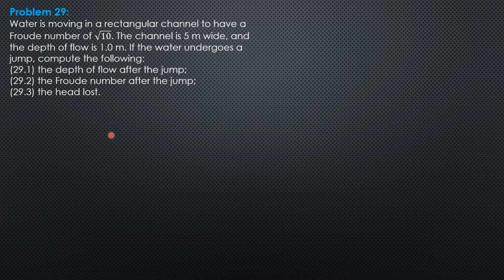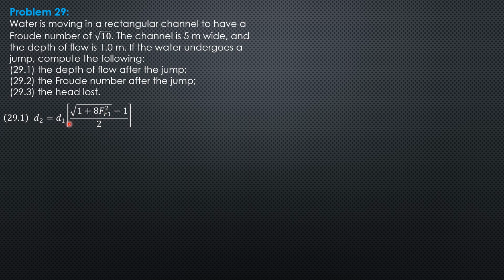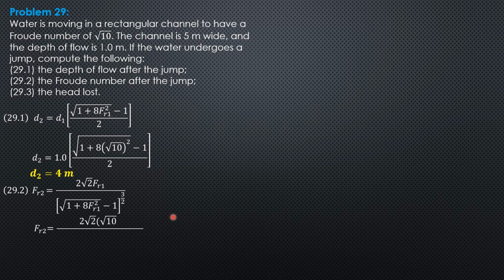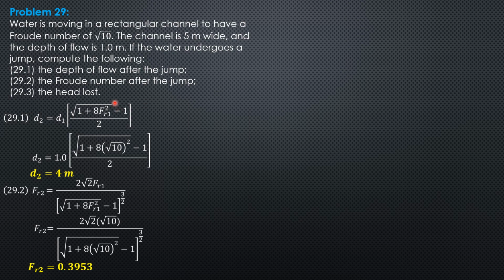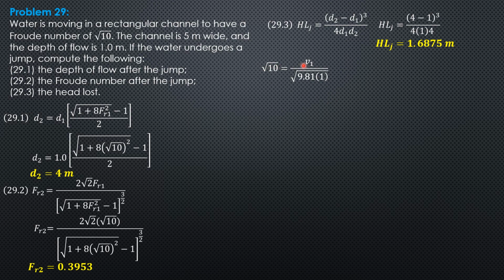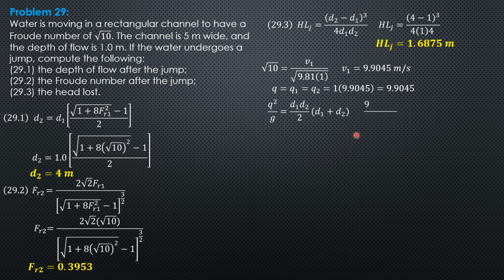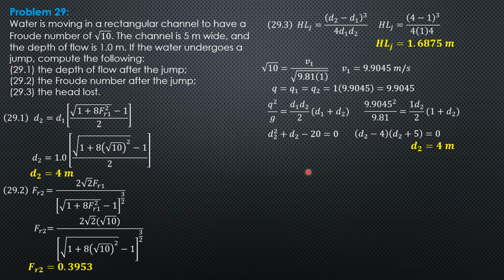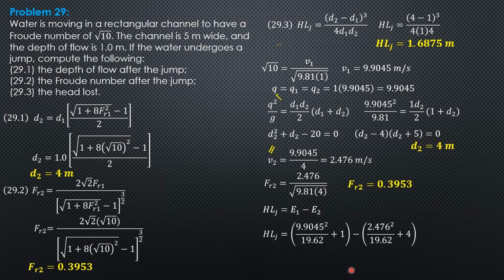OPEN CHANNELS, Example 29